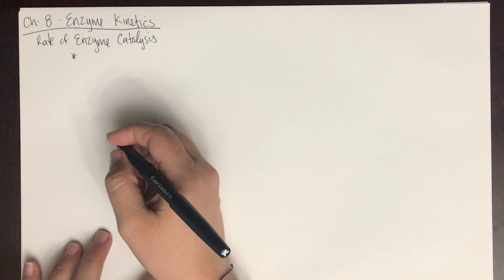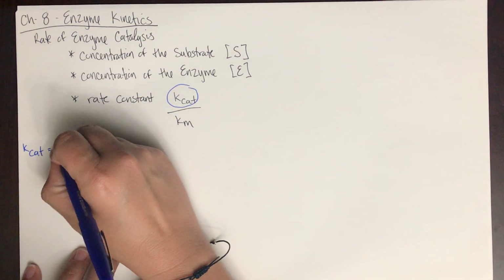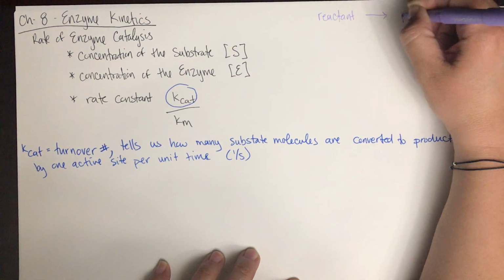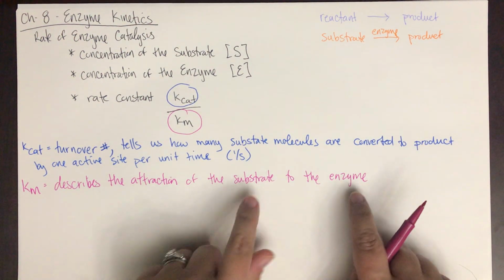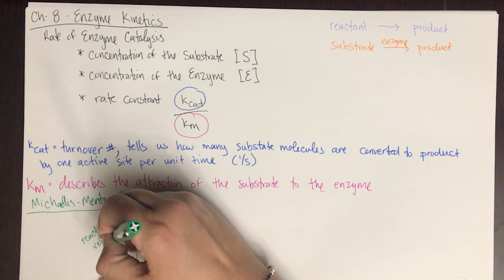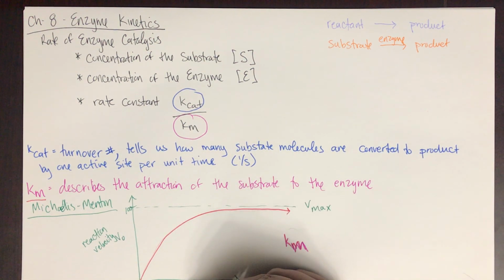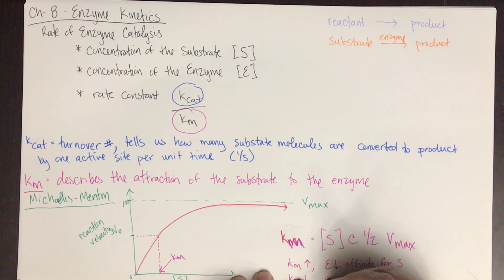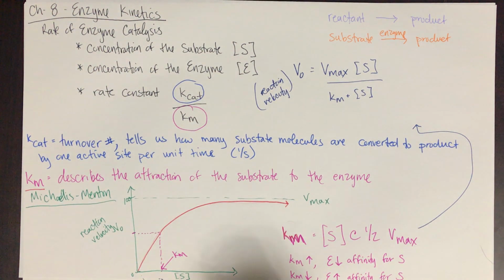Chem 375 - Ch 8 Enzyme Kinetics